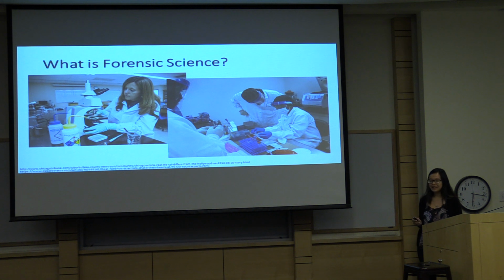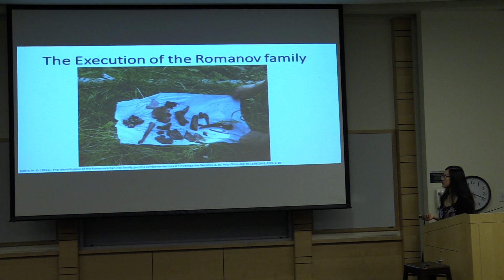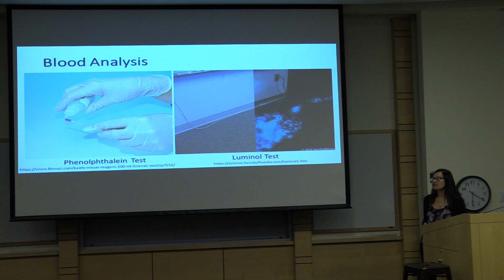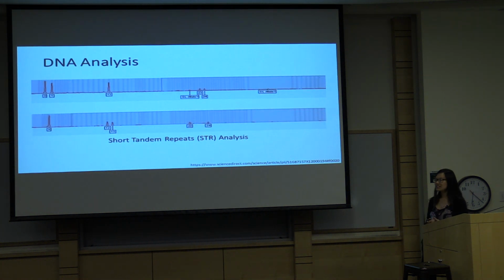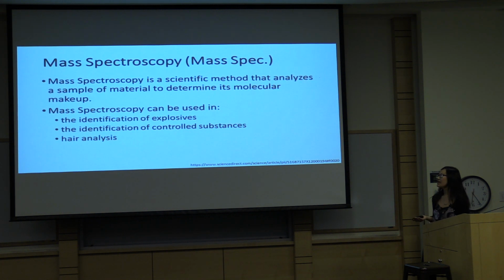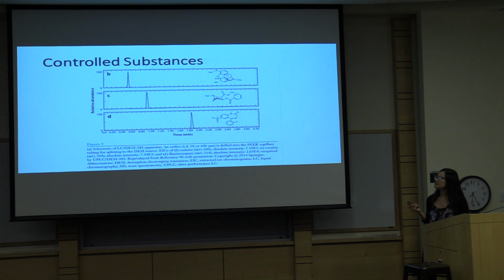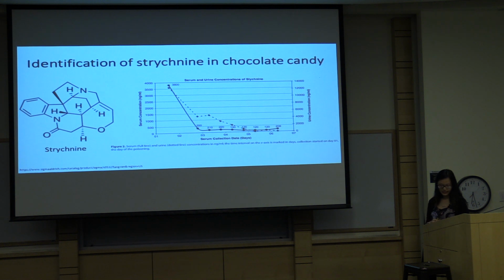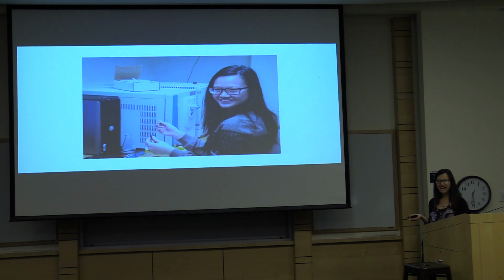TedTalk Chemistry in Forensic Science